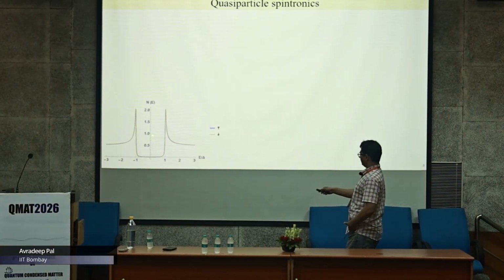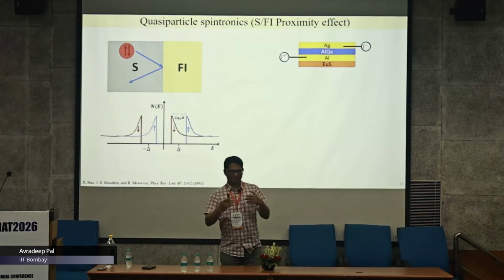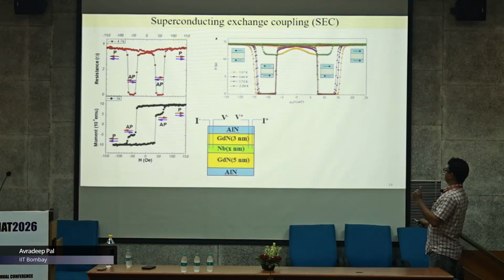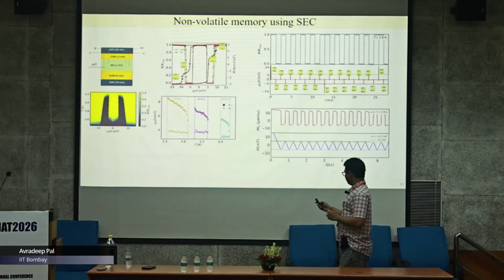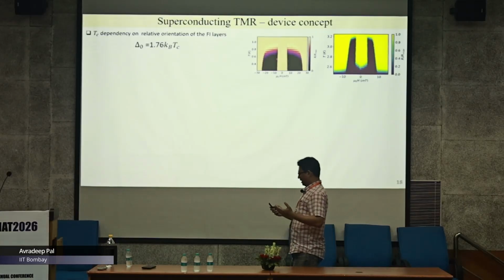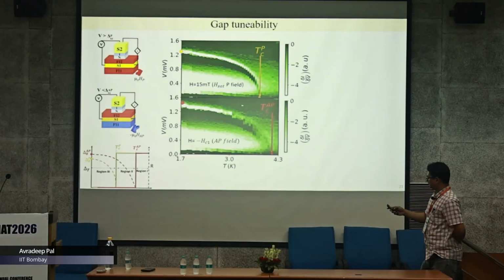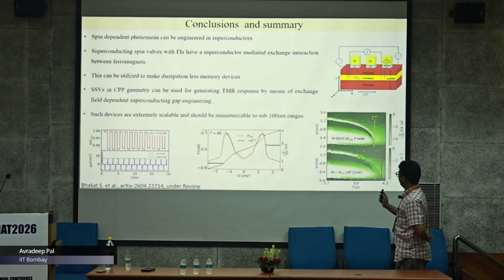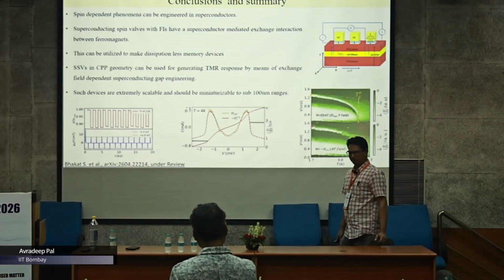Hall05 05 07 26 001